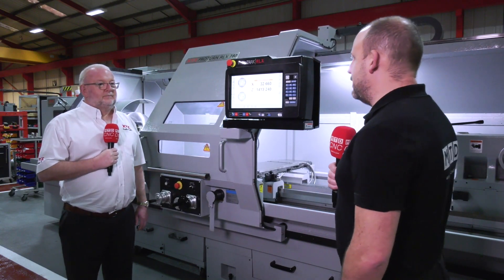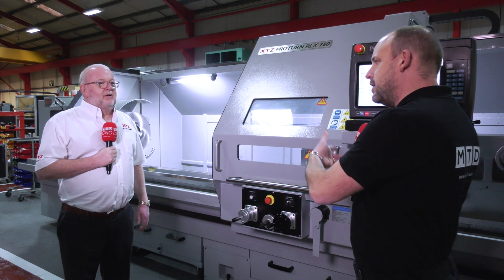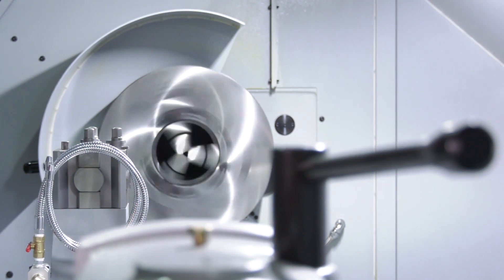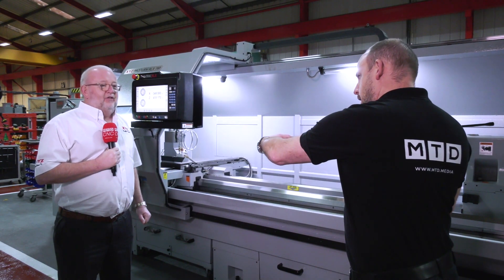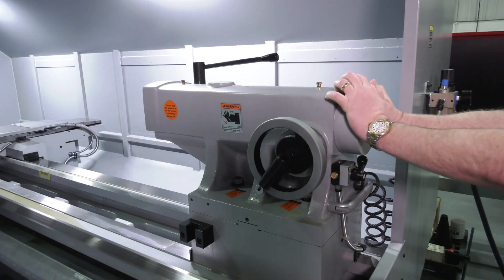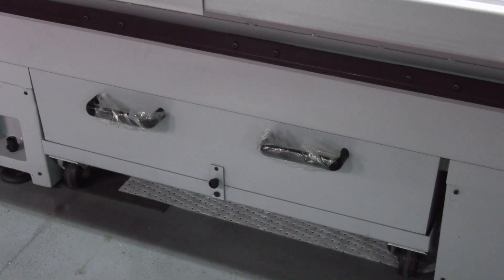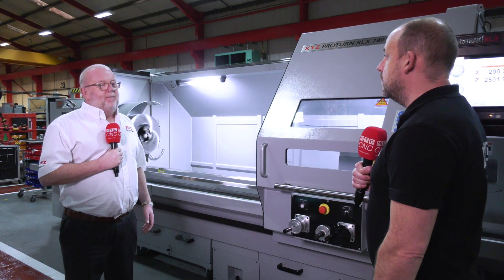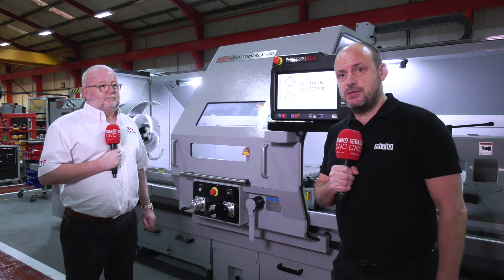Big lathes for big parts - Oil, Gas, Nuclear and Industrial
Oil country CNC turning and hard metal machining, both operations ideally suited to the RLX range of XYZ CNC lathes. In this video Paul talks with Nigel Atherton, the Managing Director of XYZ Machine Tools about the increasing popularity of their RLX 780 large CNC lathe. A machine that has evolved in recent years thanks to the addition of the new, user friendly RLX interface making this now a perfect machine for both entry level users and advanced machine operators.